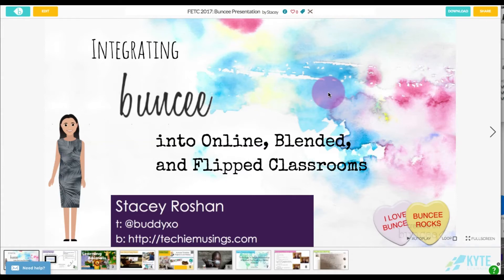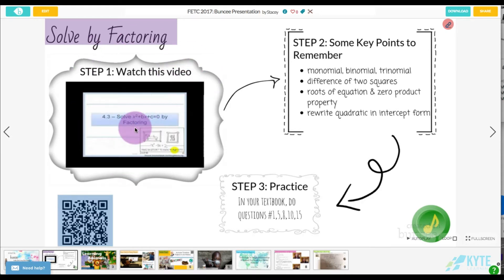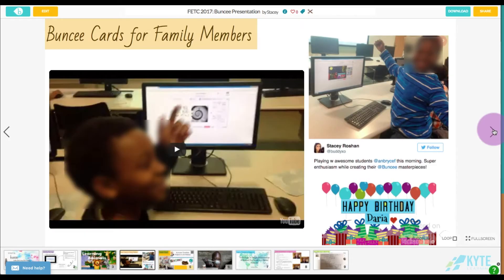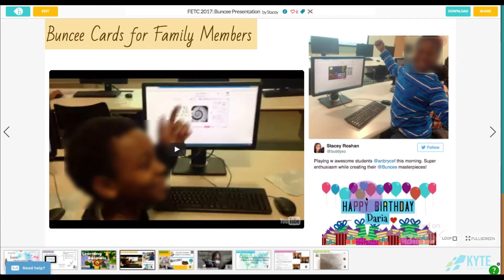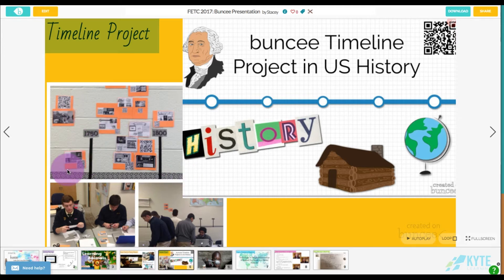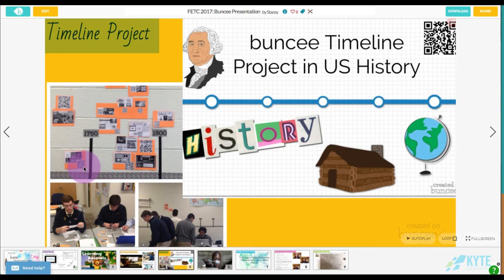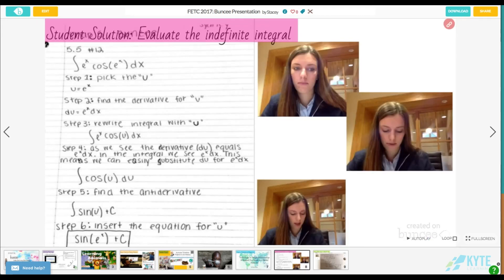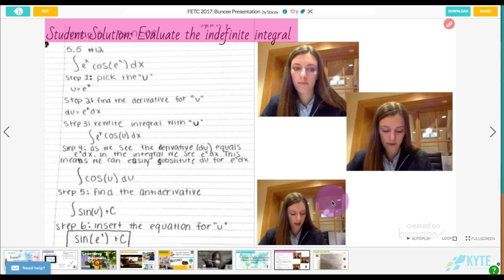Introduction to Buncee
Introduction to using Buncee in your classroom by Stacey Roshan